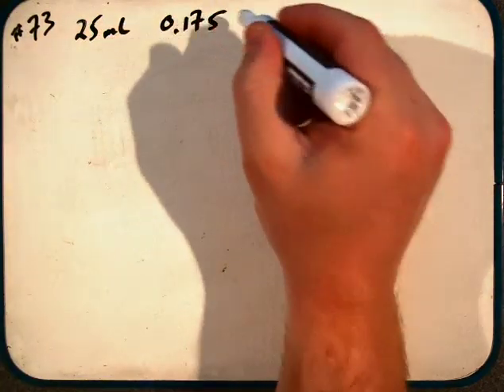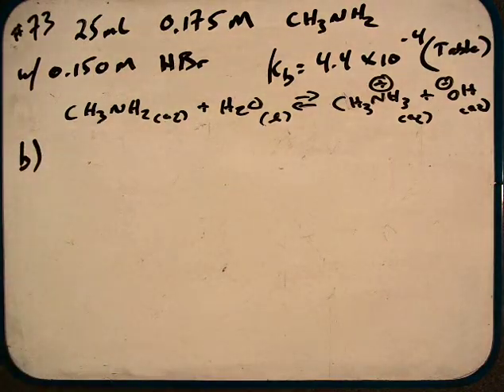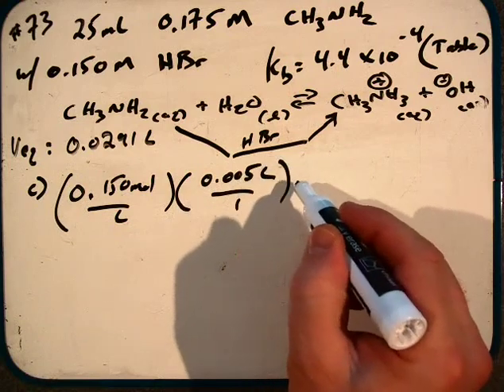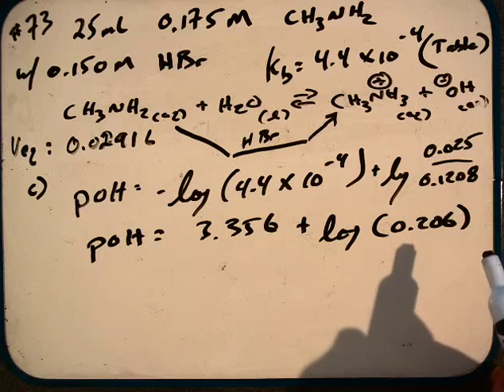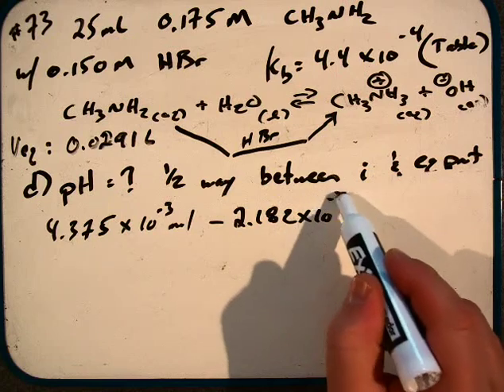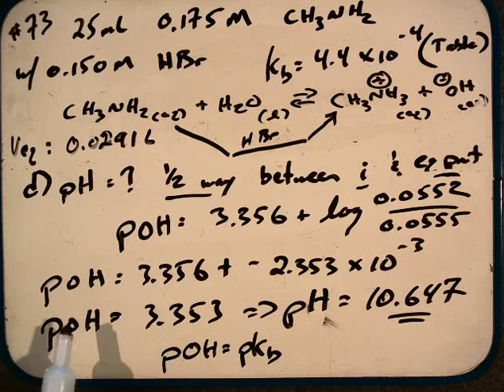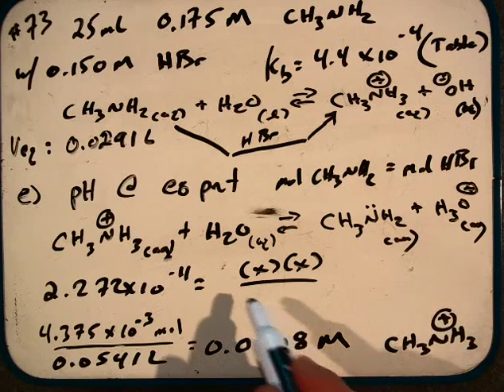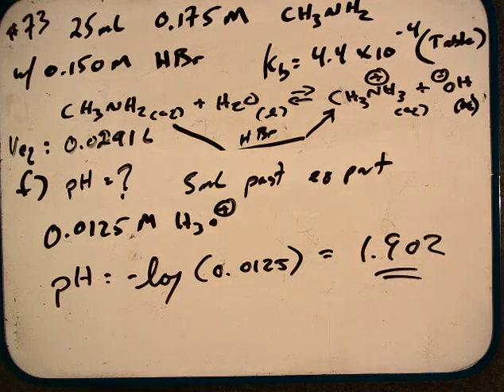Chem32 tro2nd ch16 73 (Ch18BurdgeOverby) Weak Base Strong Acid Titration